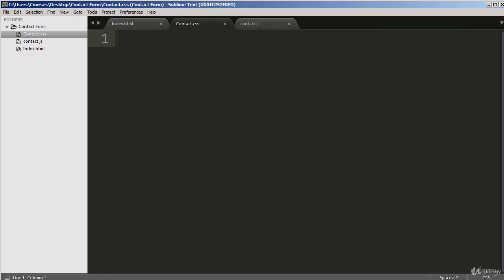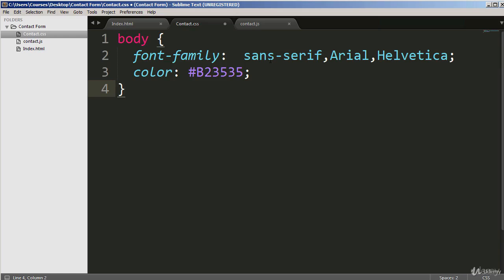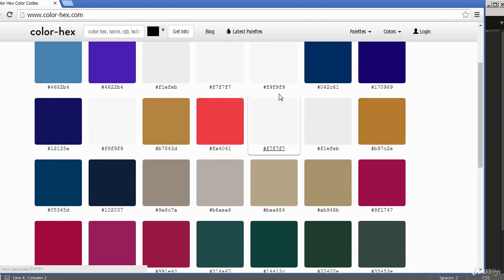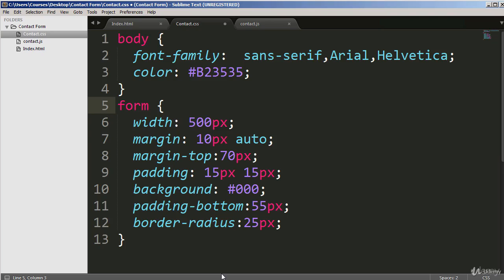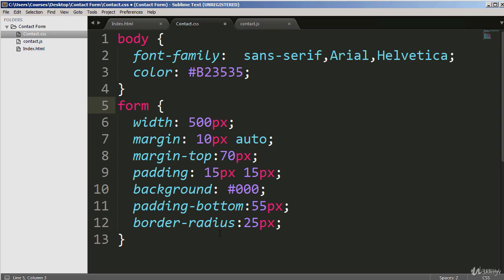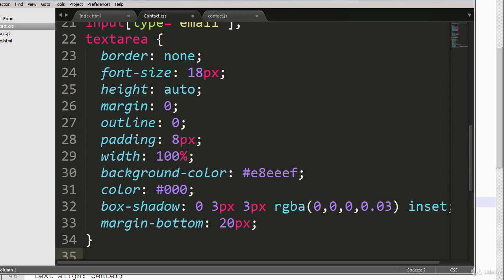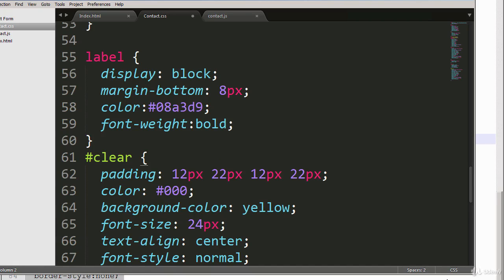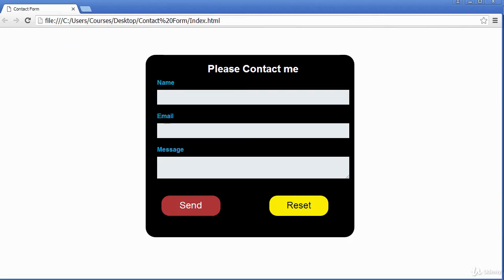5 Add CSS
Adding CSS